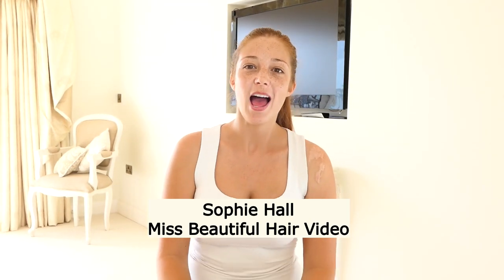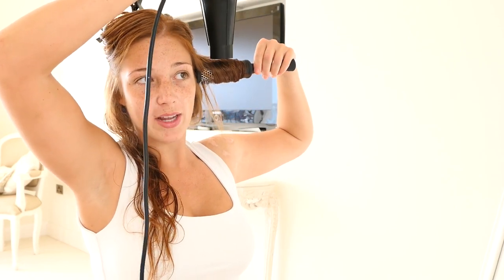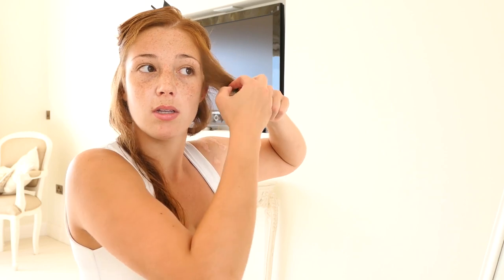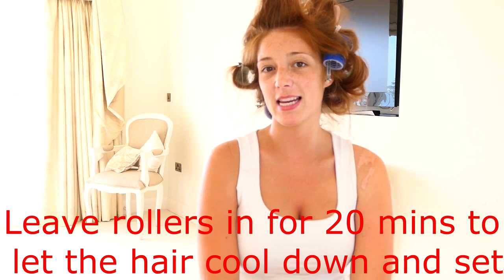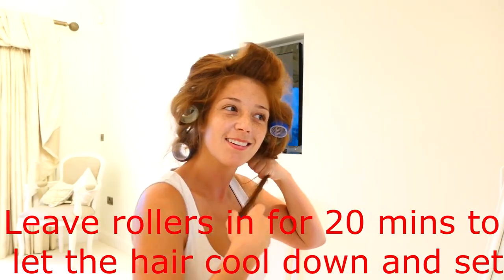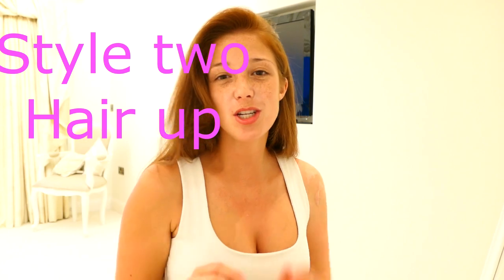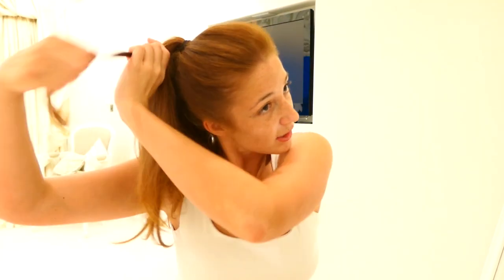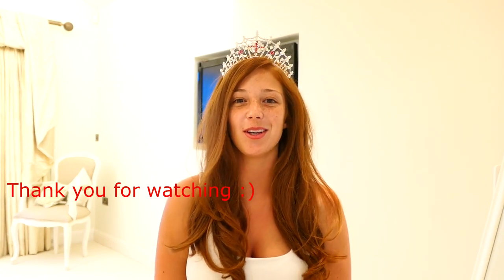Miss Beautiful Hair 2018 - Sophie Hall - Miss Bournemouth 2018